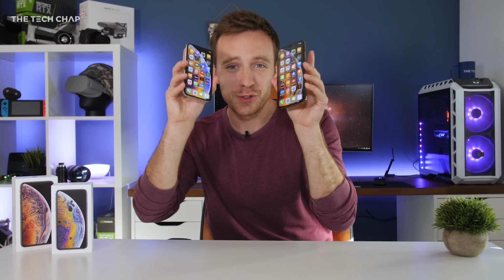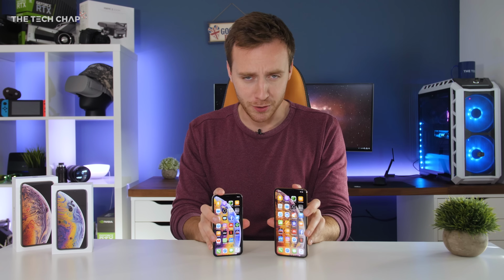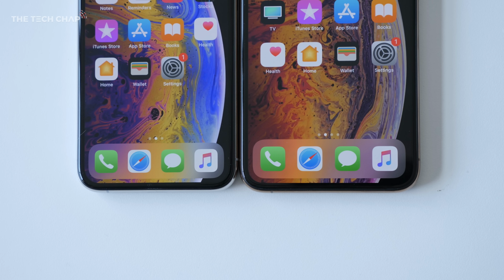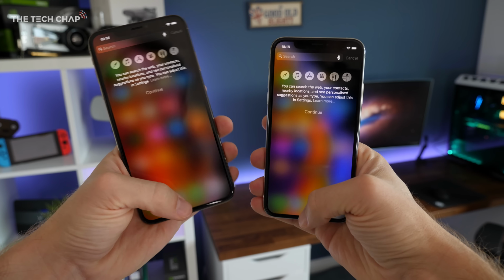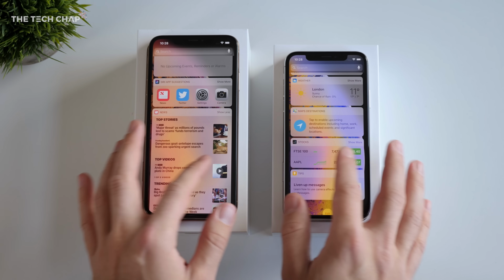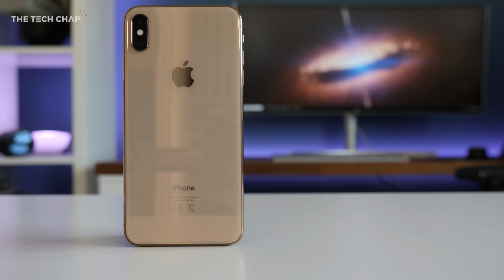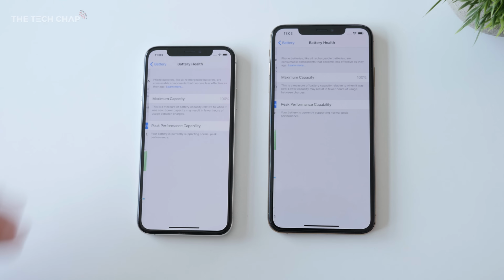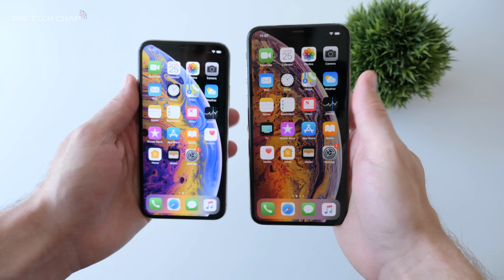iPhone XS vs XS Max - Which Should You Buy? | The Tech Chap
What's the best iPhone? I compare the iPhone XS and iPhone XS Max to find out what's different and which you should buy! or text TECHCHAP to 500-500 to get a free book and 30 day free trial!